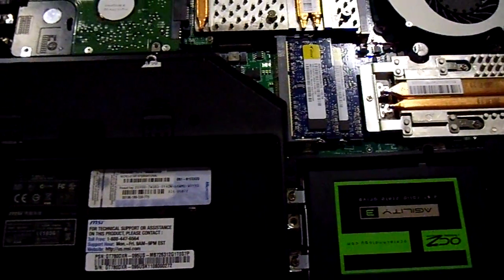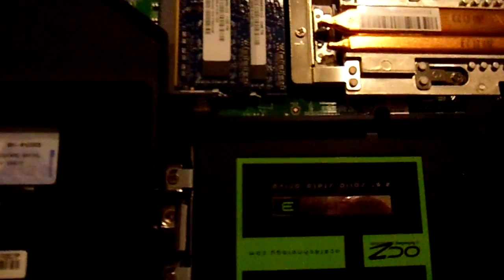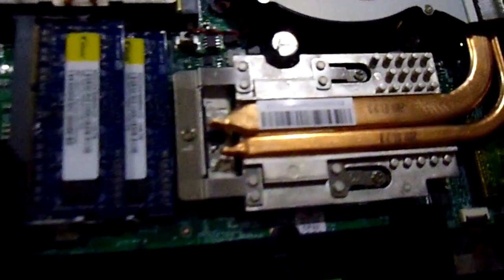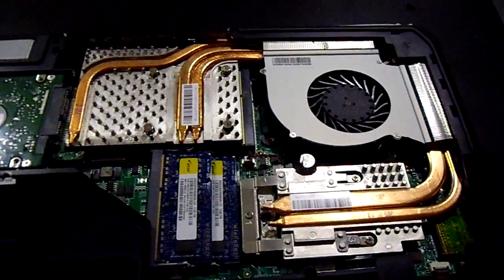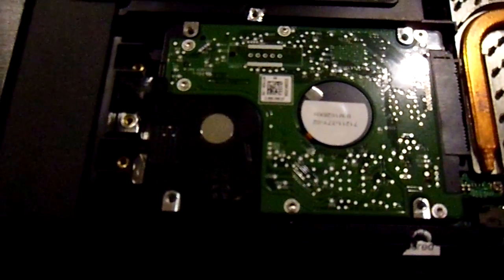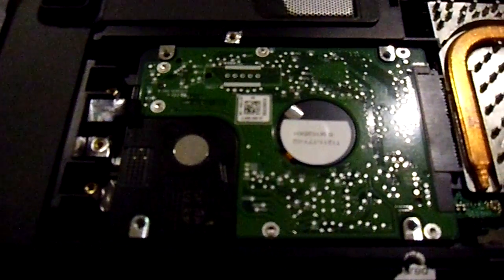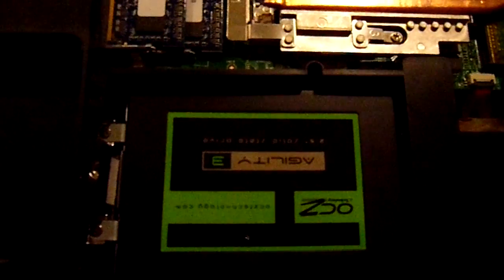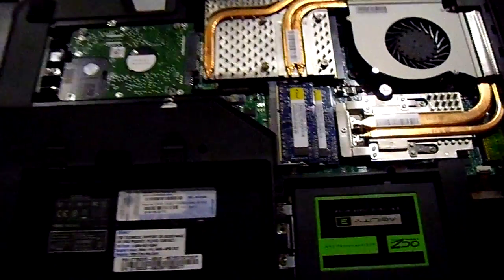MSI GT780DXR inside look Upgrade to OCZ SSD/ HDD changing options